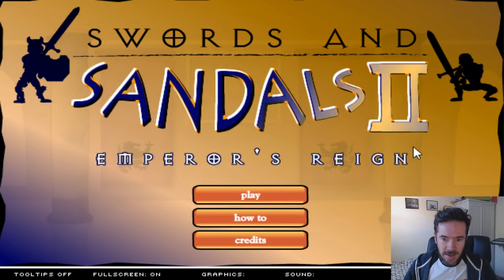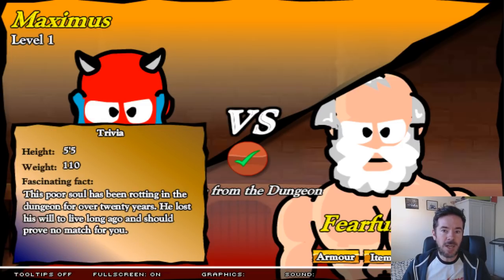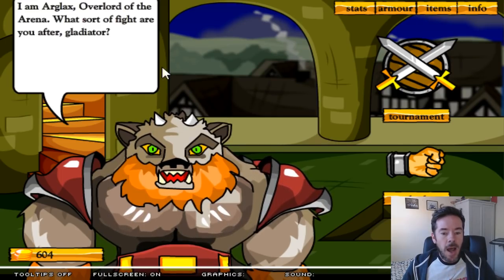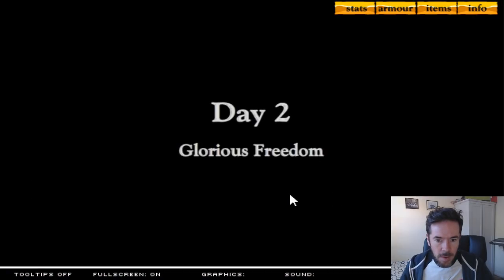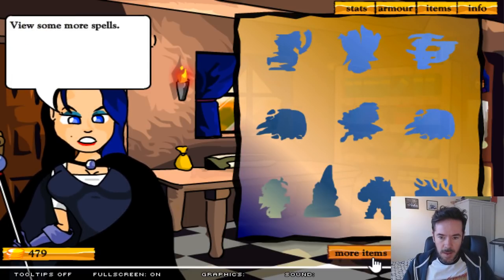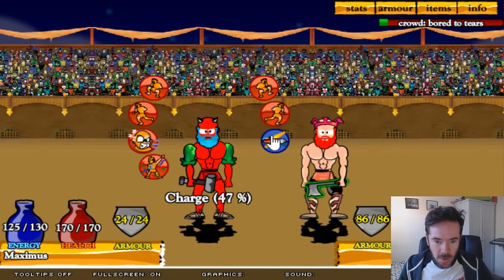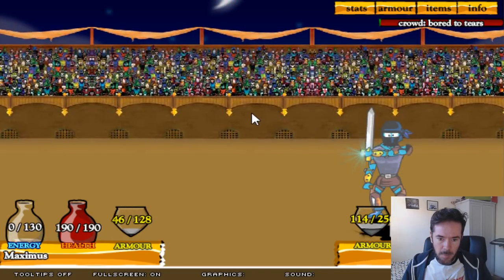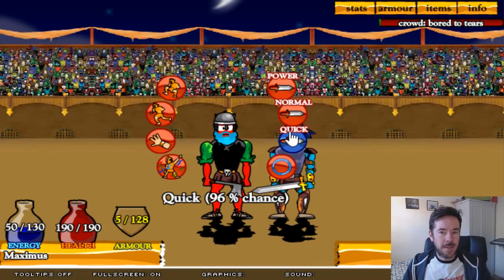Swords and Sandals 2 - the best S&S ever made? Oli Plays #3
Today Oliver Joyce plays the game many people believe to be the greatest in the illustrious Swords and Sandals franchise, S&S II: Emperor's Reign, giving some insights as to what he was thinking when he made the game way back in 2006.

As always, tons of trivia, a few jokes and some bad singing - in this episode we dominate our rivals and defeat the first two arena champions of the game, John the Butcher and the Evil Ninja.

If you want to buy the original S&S 2, you can pick it up , along with the other great S&S games.